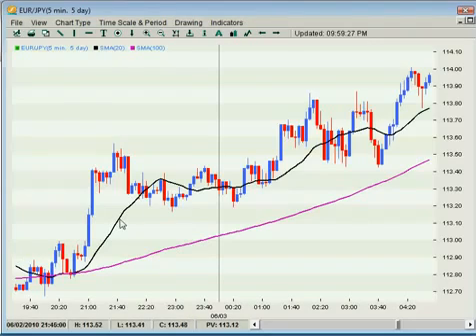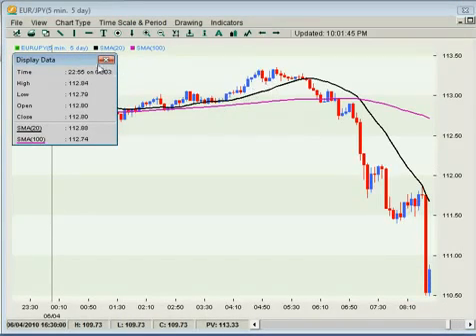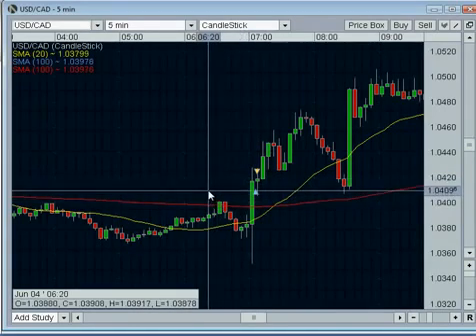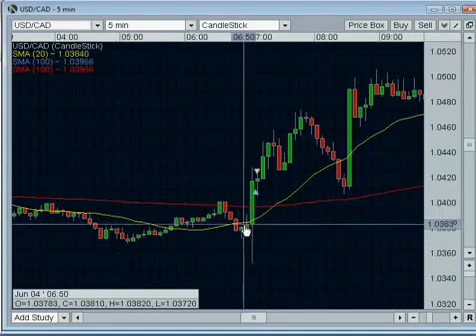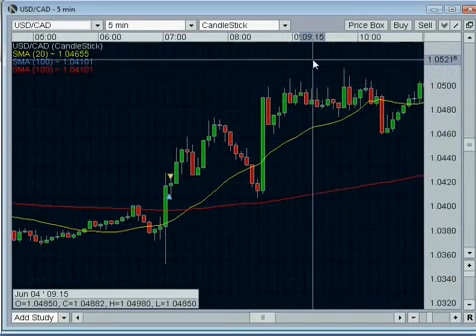استراتيجيه جديده ( عكس الاتجاه )